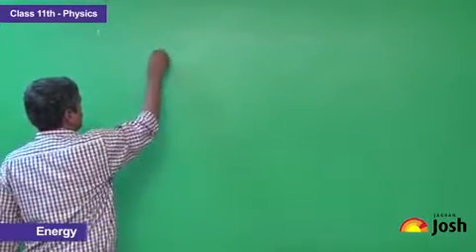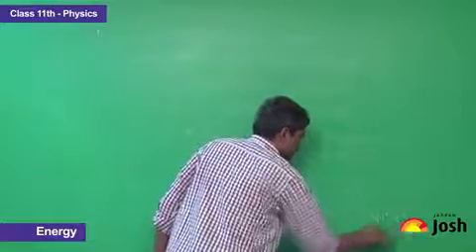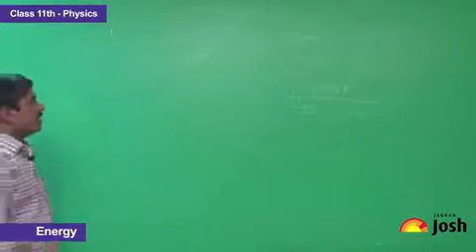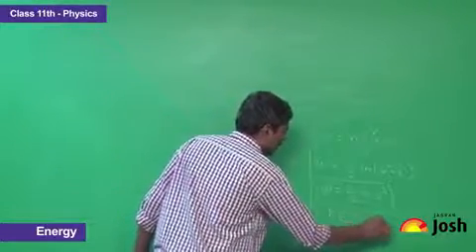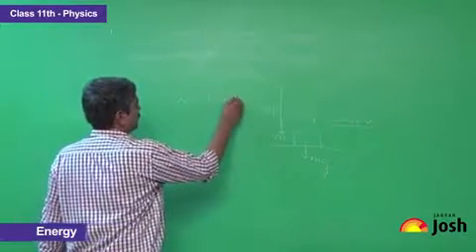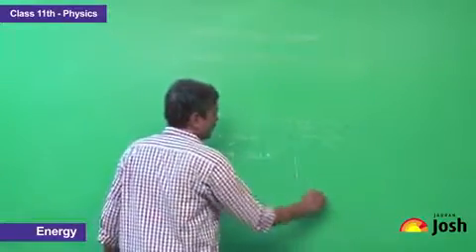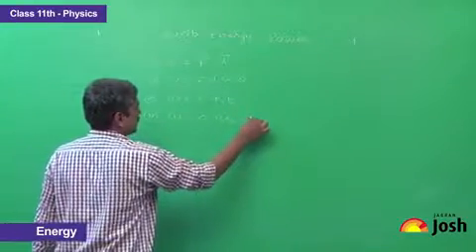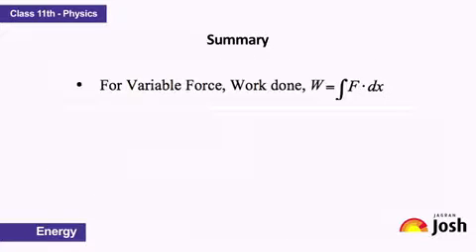CBSE Tutorials - Class 11 - Physics - Work, Energy & Power - Energy